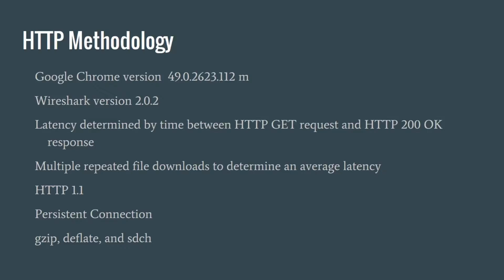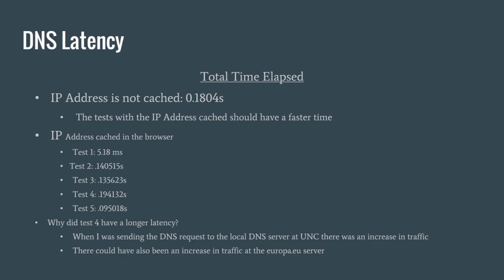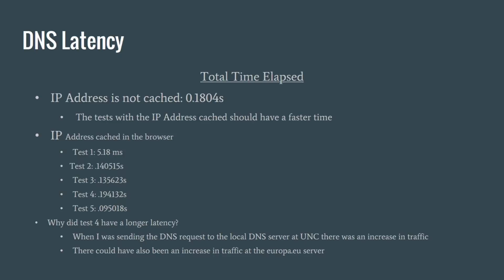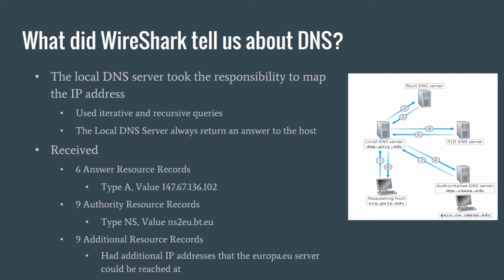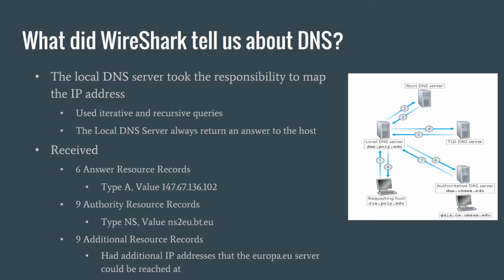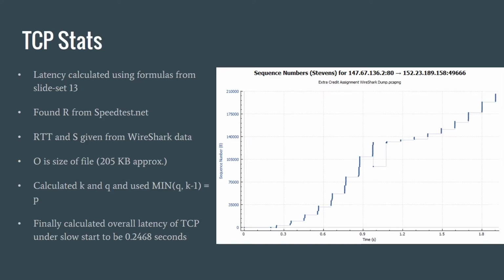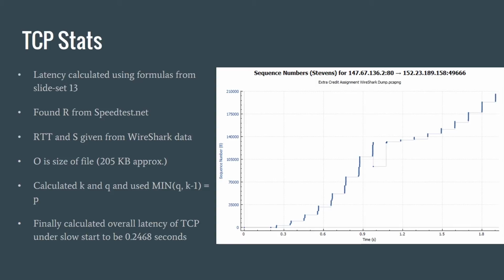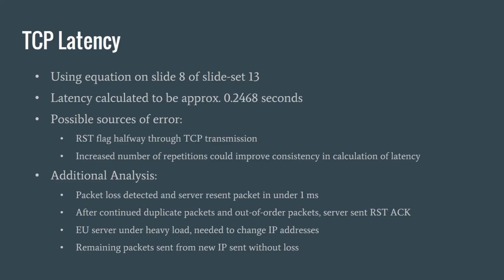COMP 431 Extra Credit Presentation